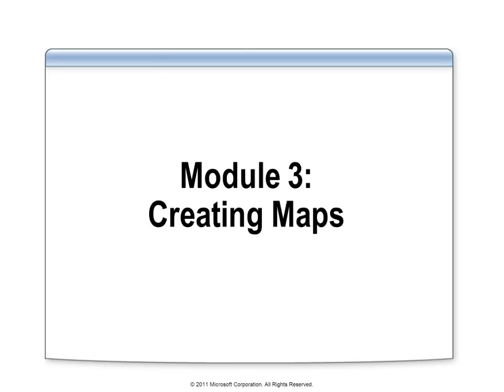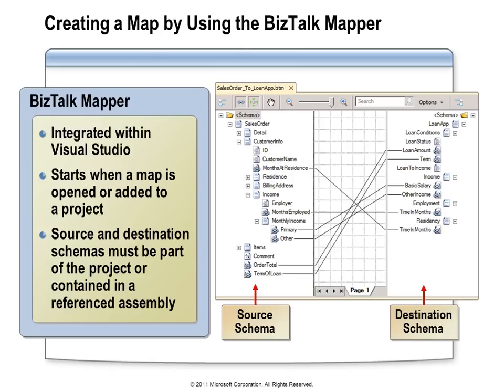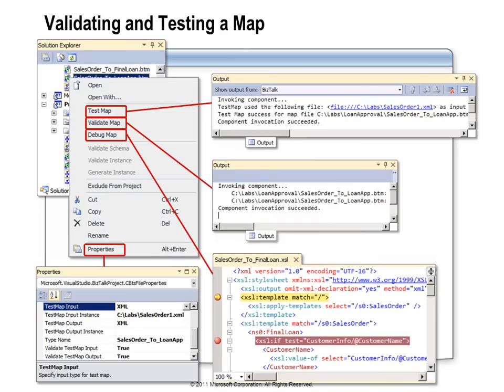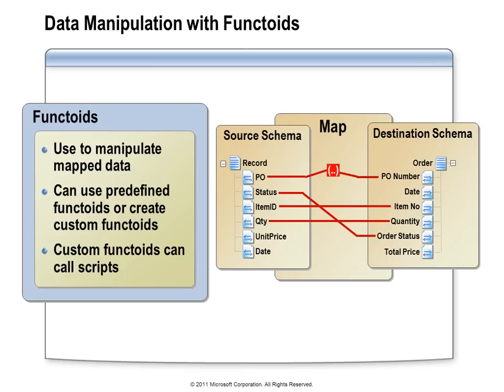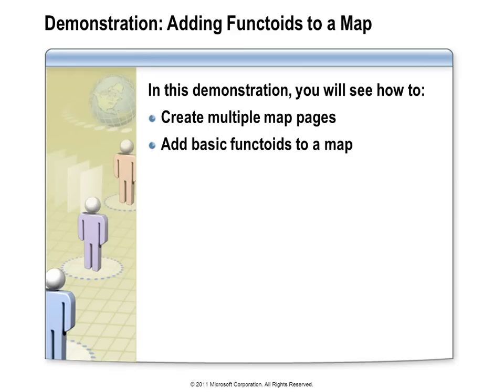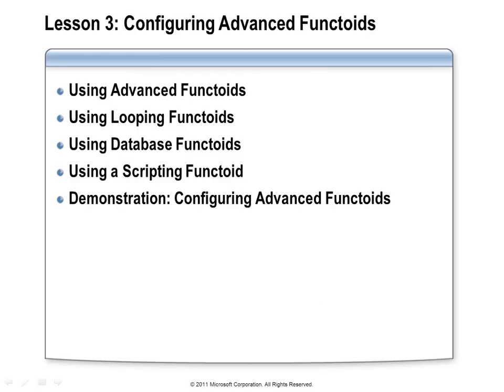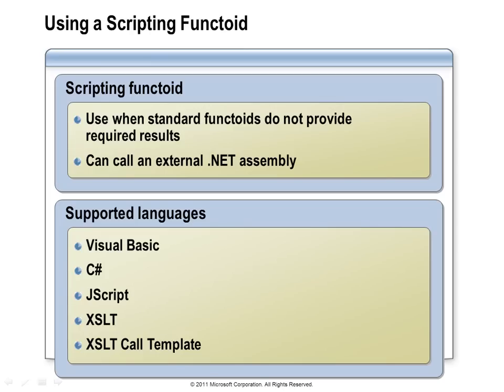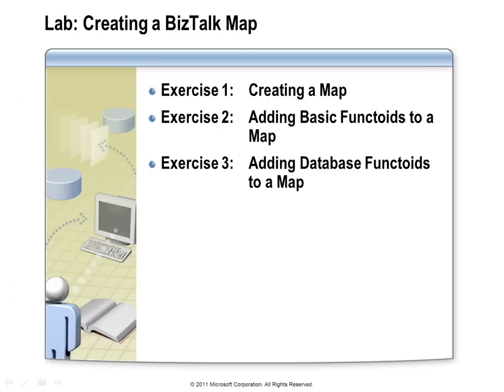BizTalk Server 2010 Developer Training Kit - 03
Creating Maps